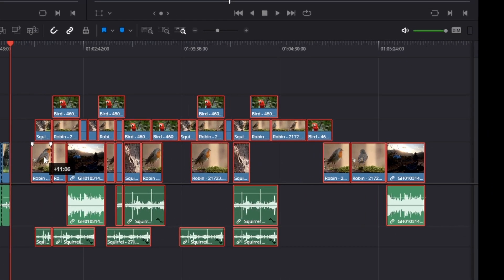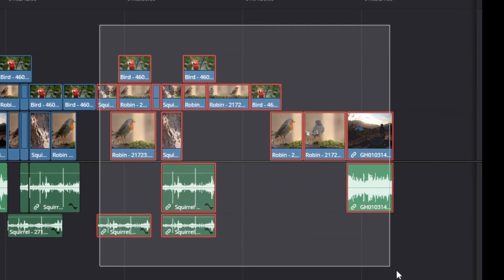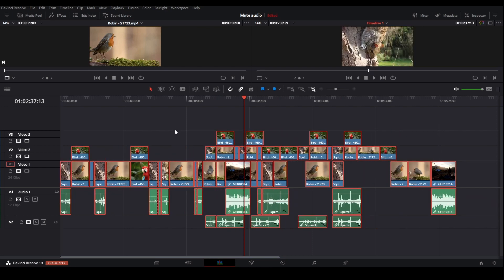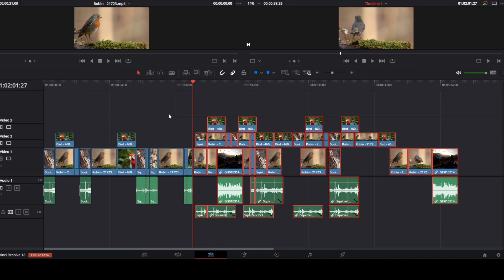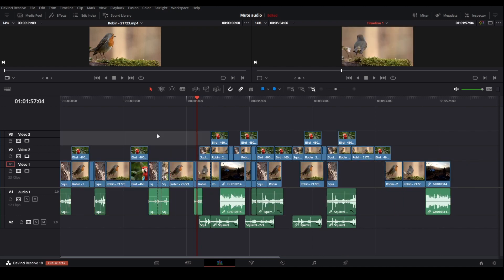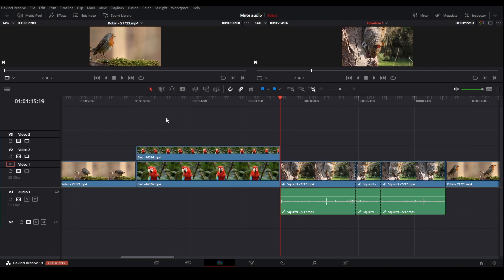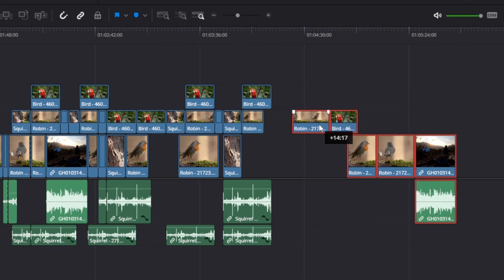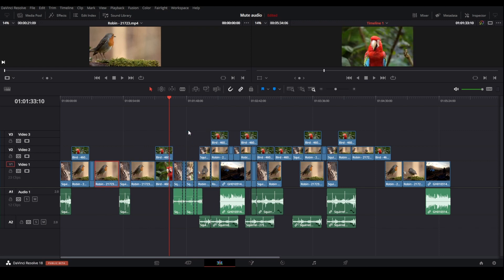5 Ways to Move Multiple Clips in DaVinci Resolve 18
In this video, I'm showing you 5 ways you can move multiple clips in DaVinci Resolve.

I've included a bunch of ways because I want to make sure that you get the method that you are looking for in this video!

Check out this article to learn all the BEST ways to move clips in the timeline inside Resolve: